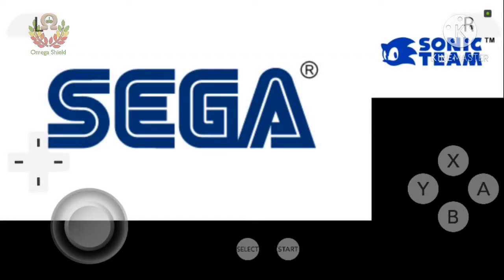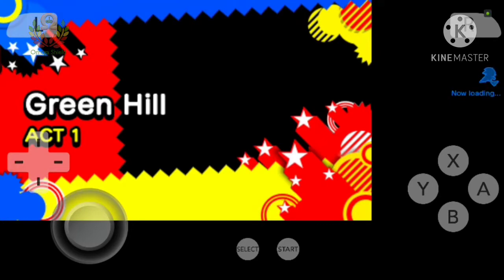Citra Emulator: Sonic Generation - iOS/Android - HD 3DS Emulator | Nvidia Shield TV | Tegra X1 | V1